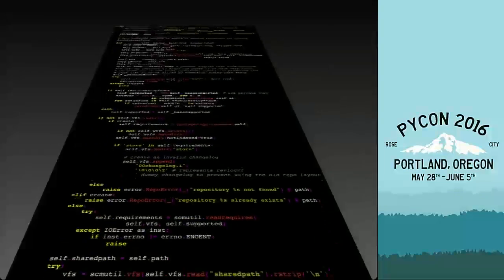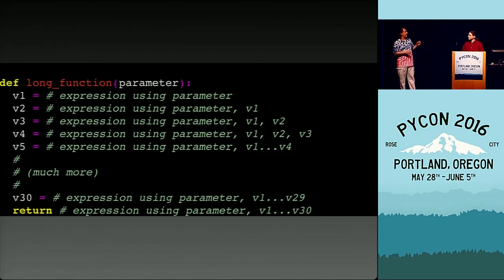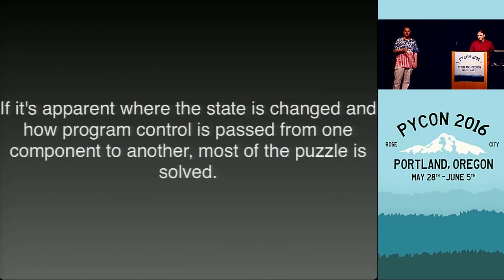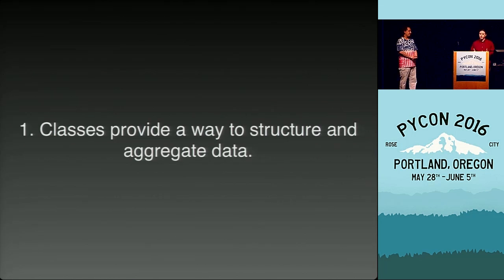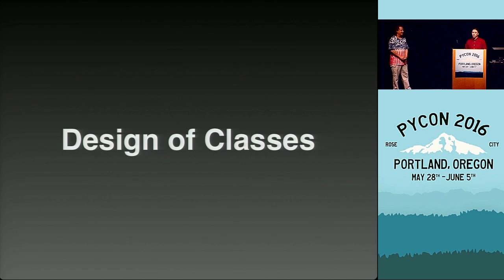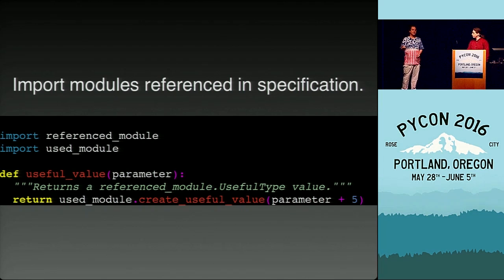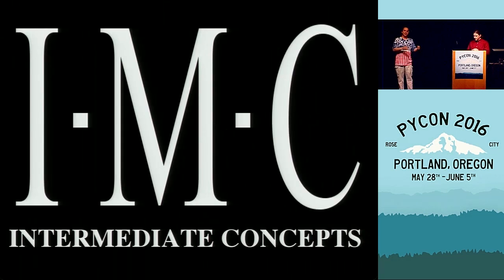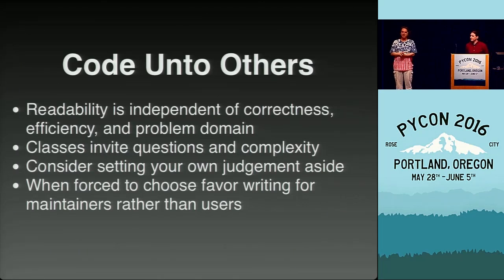Nathaniel Manista, Augie Fackler - Code Unto Others - PyCon 2016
Speakers: Nathaniel Manista, Augie Fackler

Large codebases written by many authors over long periods of time too often become tragedies of the commons riddled with complexity and technical debt. We’ll cover the pathologies that specifically encumber collaborative software development (drawing on examples from the Mercurial codebase) and describe alternative practices, their efficacy, and the costs of adopting them.